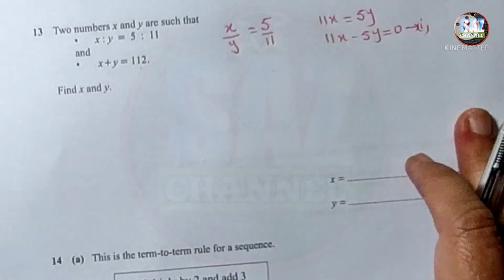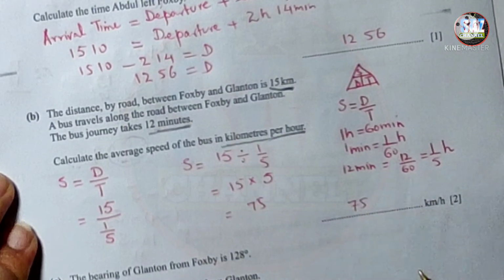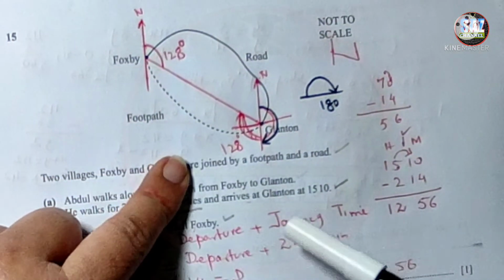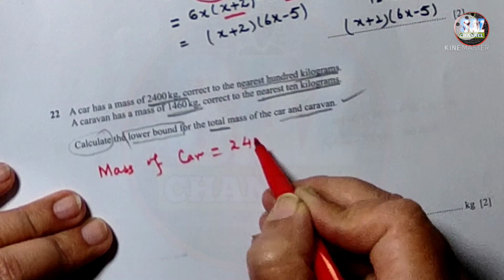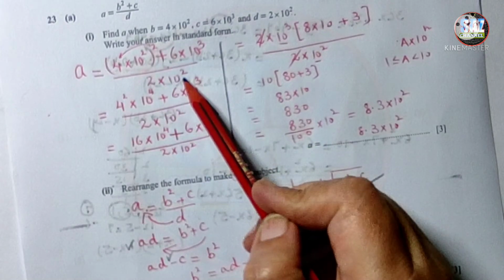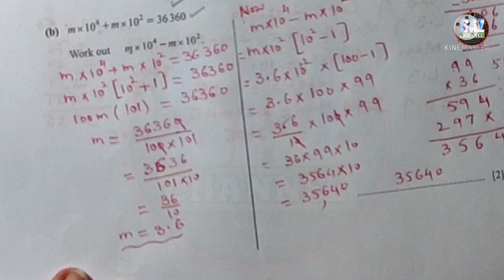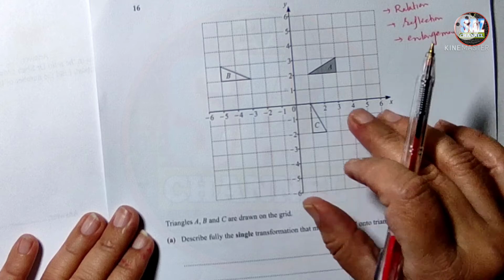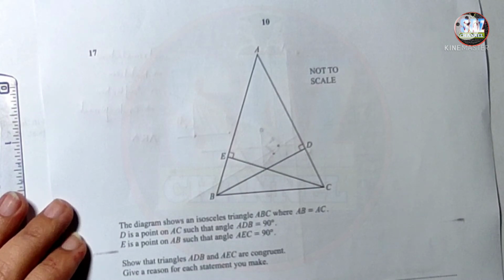4024 o level past paper|May/June 2021(11)